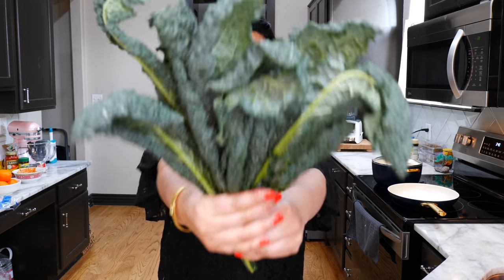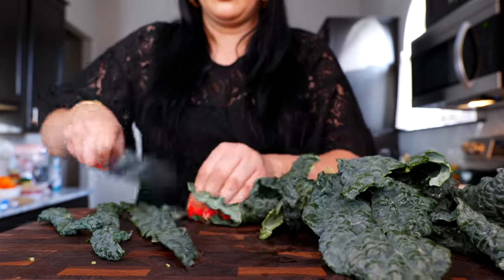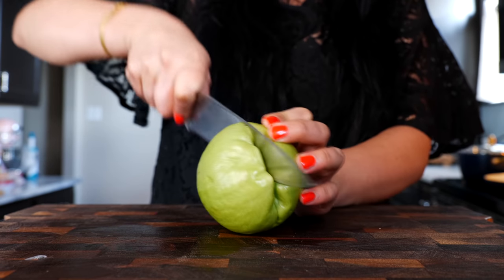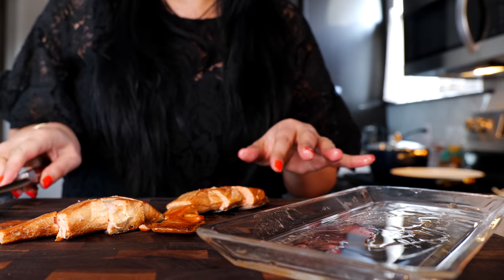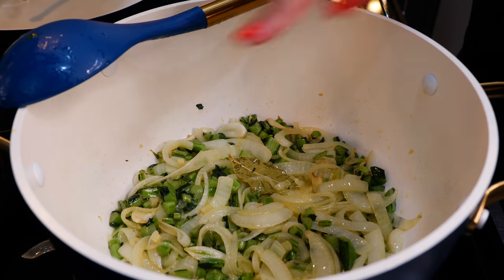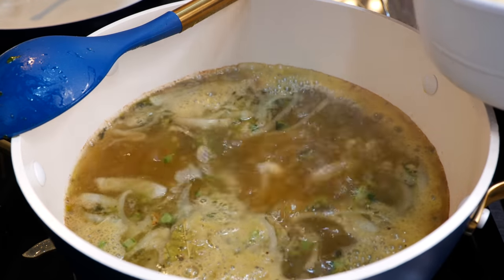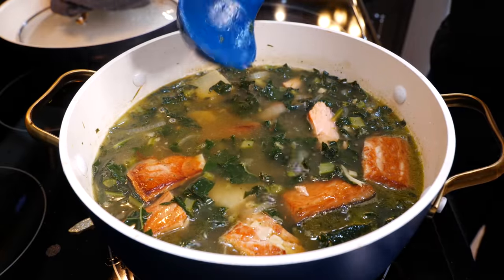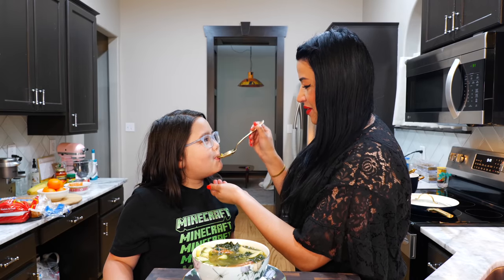OMG!!! THE HEALTHIEST RECIPE YOU WILL MAKE THIS YEAR!!!! COOKING WITH VIEWS ON THE ROAD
Thank you for your support ❤️ For more delicious recipes, visit our Hello & Welcome❣️I am happy to be showing an easy healthy kale soup recipe. The light and savory broth is comforting and instantly elevates your senses! This is family approved and I truly want to aid your family in making better food choices. Wishing you the absolute best and lots of love Stephanie, and Cloud 💕

🔴IF you need extra help or have question‼️ Cloud and I will be checking our comments frequently on Important holidays ahead. You got this! And we are here to help.

Ingredients
5 to 6 cups water
1 bunch Monster kale
1 onion
4 garlic cloves
3 medium russet potatoes
3 Tbsp Knorr veggie bouillon
2 tbsp butter
1 tbsp olive oil
1 tsp black pepper
1 tsp Tarragon
1/2 tsp nutmeg
1 small bayleaf
1 chayote or 1 zucchini
1 small piece of ginger
Optional proteins- smoked salmon, fish, chicken (small cubes), silken tofu

Topping- round of lemon and avocado

Tip‼️
Remember to keep all recipes comfortable for your home. Love you!

Instant Pot Aura Pro Multi-Use Programmable Slow Cooker with Sous Vide, 8 quart, Silver
Vitamix
Acrylic Spice Containers

DigDeep Fundraiser! Help bring families clean running water 💖